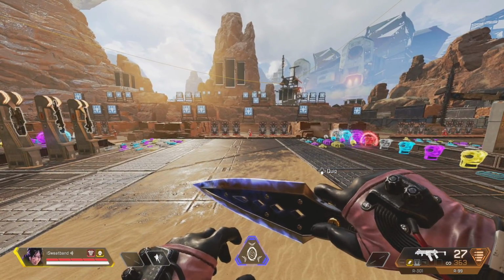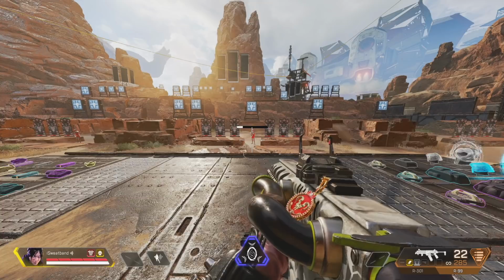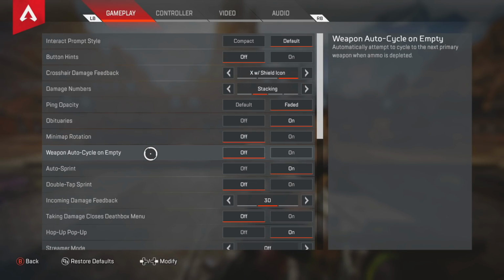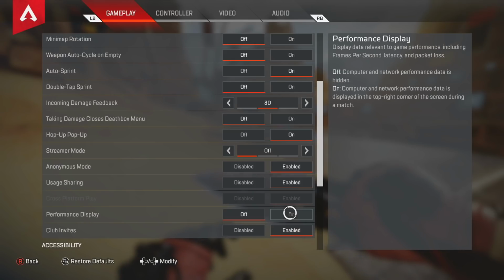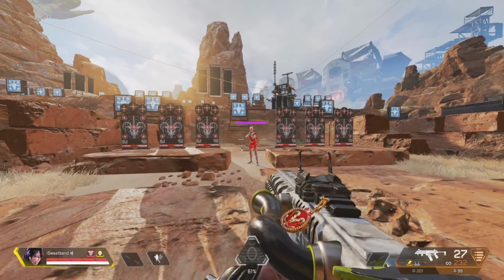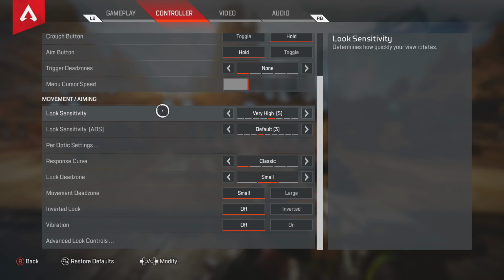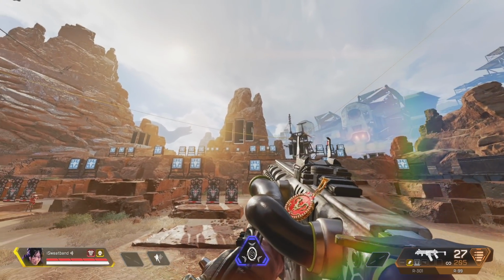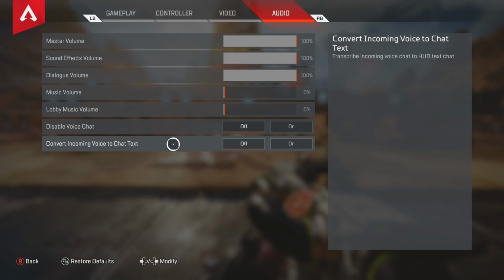BEST CONSOLE SETTINGS TO USE IN APEX LEGENDS (SEASON 8)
These are the best apex legends console settings that you will find. Best settings for apex legends ps4 and xbox.  These are apex legends best console settings. This video will also teach you how to aim better on console apex legends and how to aim better on console apex legends season 8.  Improve accuracy on console apex legends season 8.

I go through the best updated* apex legends settings ps4 and xbox players can use.  There are many apex legends settings on console that need to be changed in order to get the most out of your Apex Legends experience.  If you watch until the end of this video you will know all the most important tips and tricks on which settings on apex legends are the best to use for console. Apex settings ps4 and xbox one might be limited compared to PC, but that does not mean we can't compete with them!

I play on Xbox One, but these settings will obviously carry over to ps4 as well since they are the same settings on both consoles.  The best console settings for apex legends just takes some getting used to.  You may need to tweak some of the settings as they are personal preference.